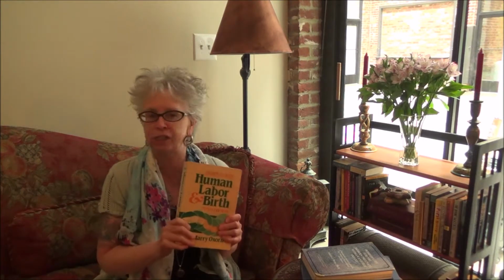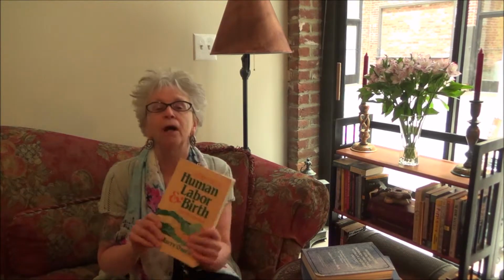New May 2015 Matrona Midwifery Correspondence Course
We are so pleased to announce a new start date for the Matrona Correspondence Course! Class will start May 23rd, 2015.